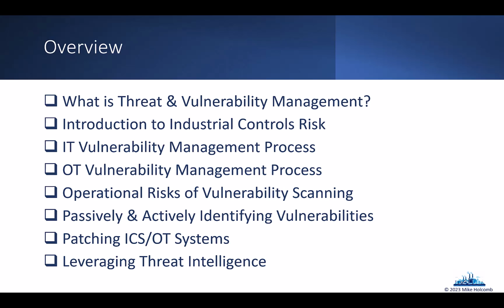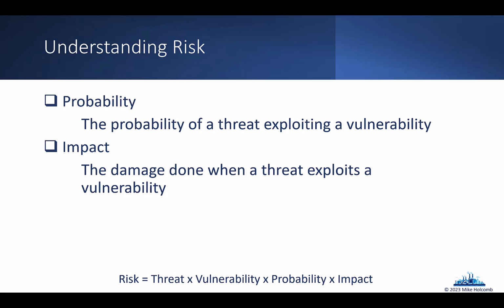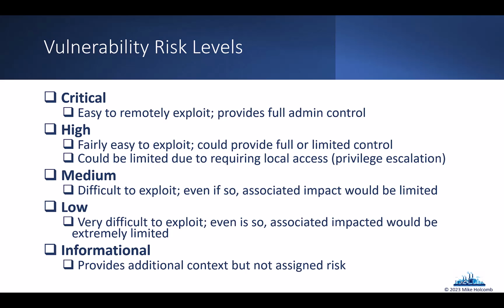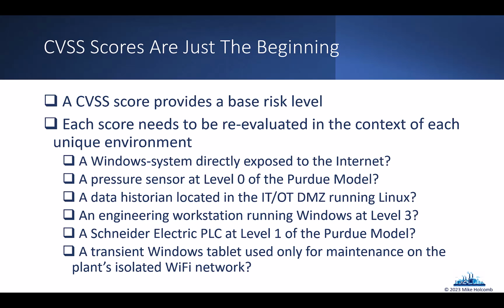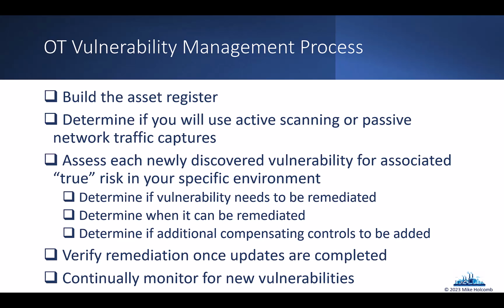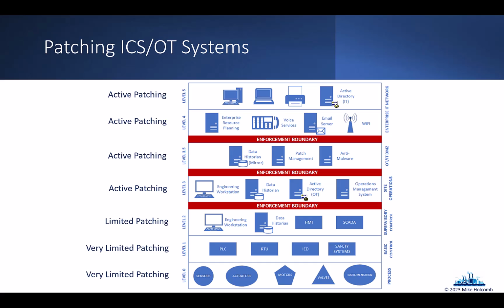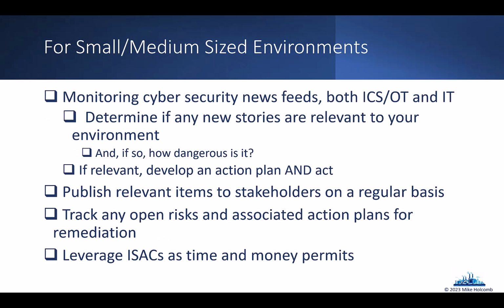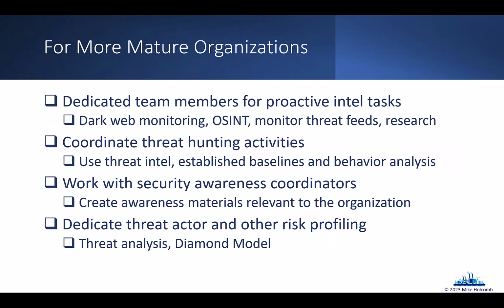Getting Started in ICS/OT Cyber Security - 20+ Hours - Part 6 (Threat and Vulnerability Management)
In Part 6, we cover the third critical step in securing our ICS/OT networks - Threat and Vulnerability Management!

In this section, we will cover main topics including, but not limited to:

 - What is Threat & Vulnerability Management?
 - Introduction to Risk in Control System Networks
 - IT Vulnerability Management Process
 - OT Vulnerability Management Process
 - Operational Risks of Vulnerability Scanning
 - Passively & Actively Identifying Vulnerabilities
 - Patching ICS/OT Systems
 - What is Threat Intel?
 - Building a Threat Intelligence Program